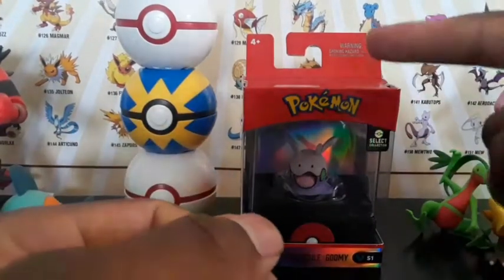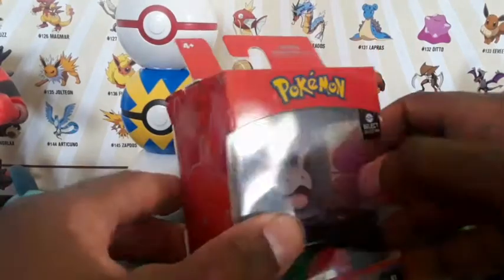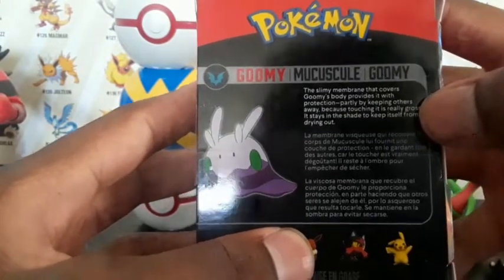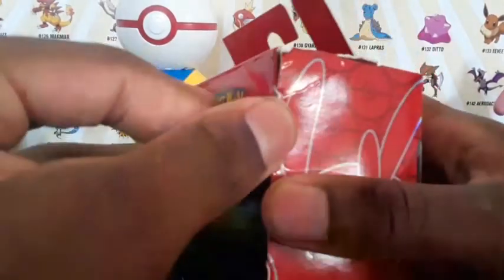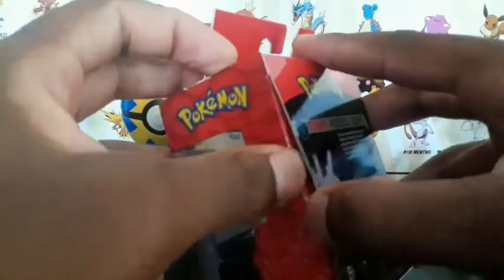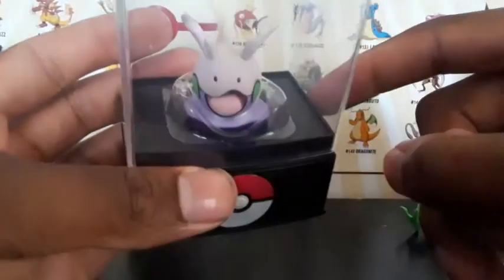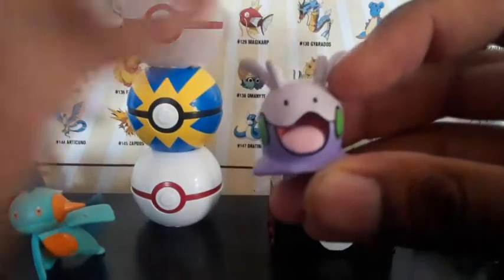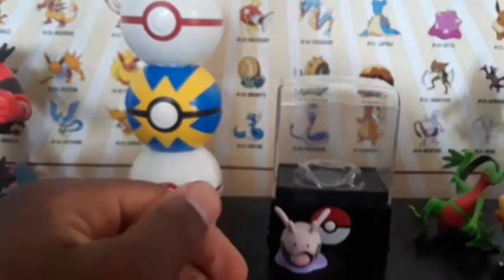Pokemon Wicked Cool Toys goomy figure review